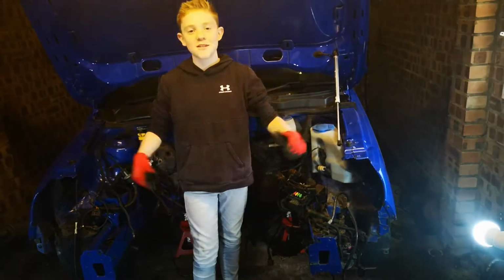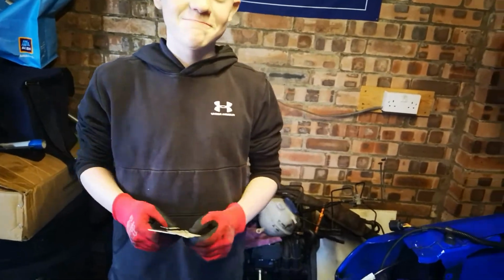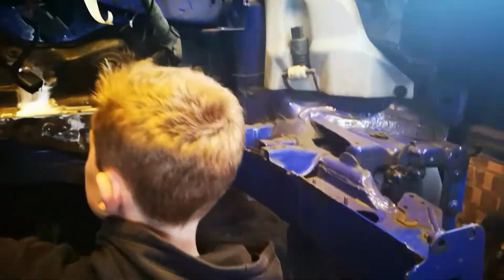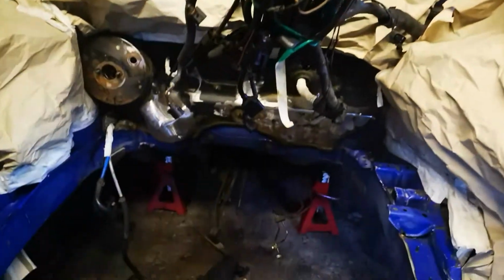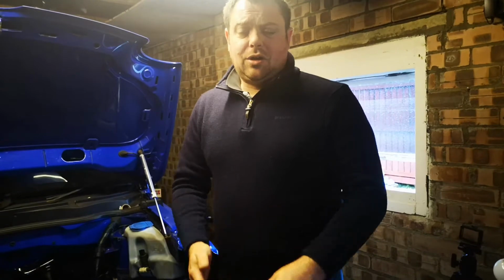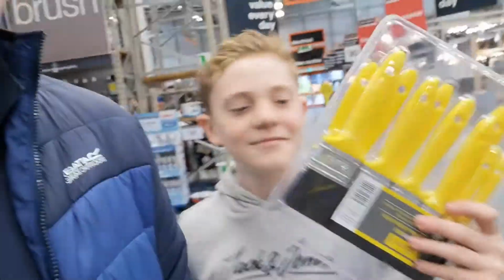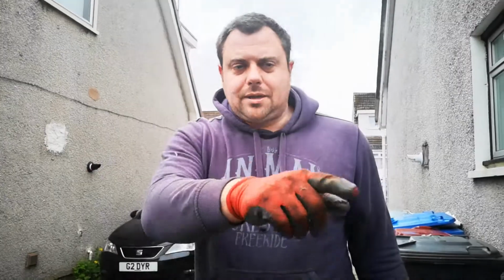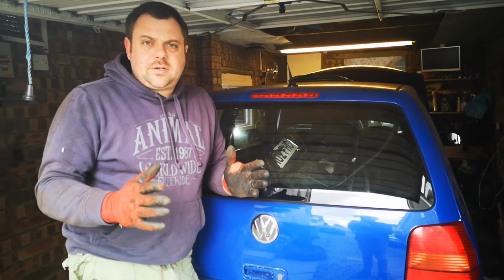[HOME BUILT] VW Lupo build part 3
In this weeks video we tackle the engine bay and we look at starting the underseal but we have a change of plans!

Music

Intro and outro - Deaf Kev,  Invincible

Other music

Supported by RMF-NCM ;https;//BIT.ly/2xGHYPM

Song, MBB, Feel Good
Promoted by nocopyright music
Video link https;//youtu.be/wIDKJeLX05Q